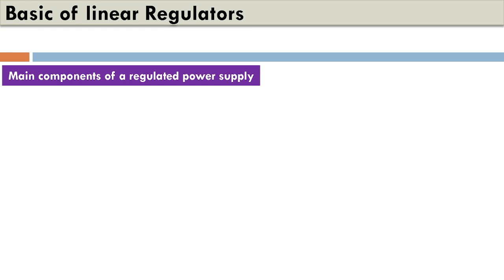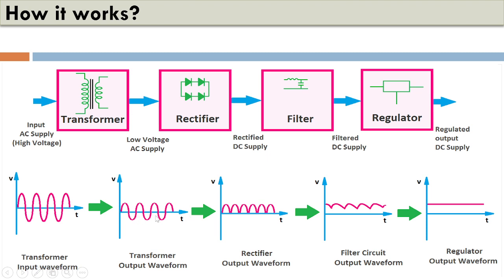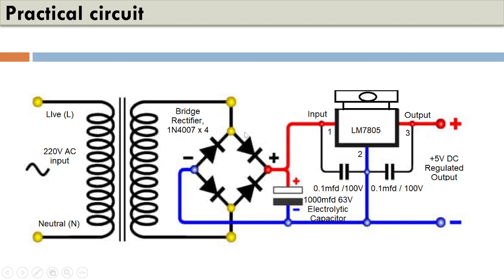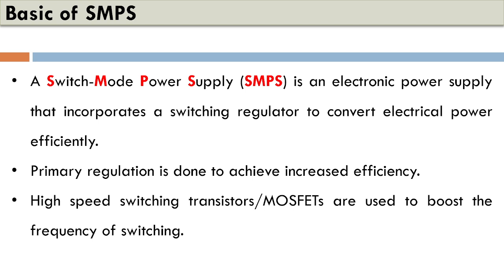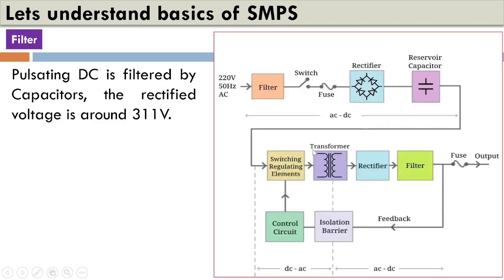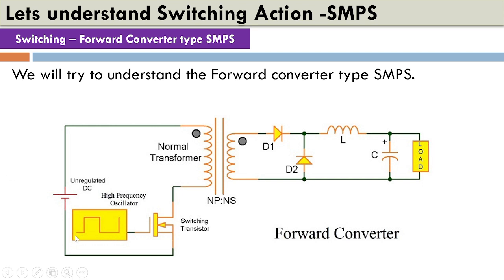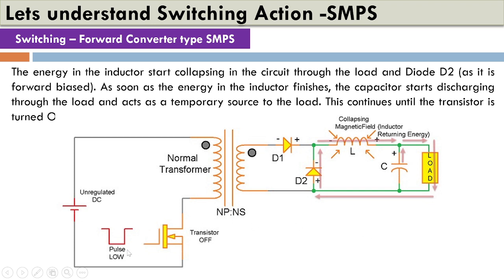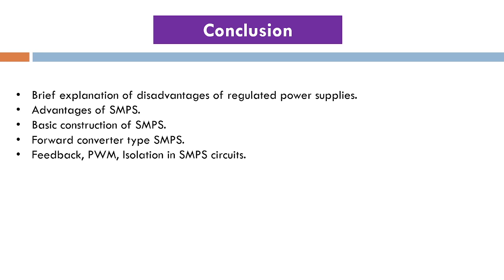SMPS - basics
Comparison of Traditional Regulated power supply and SMPS, basic blocks of regulated power supply and SMPS. Forward converter type SMPS.